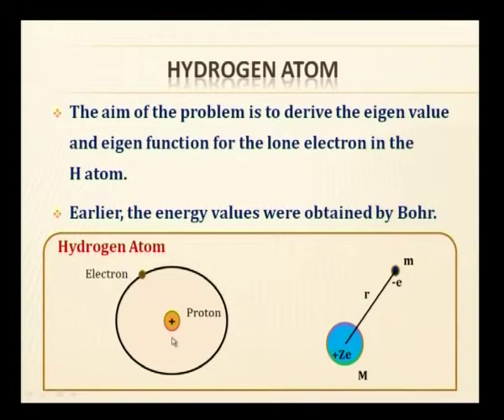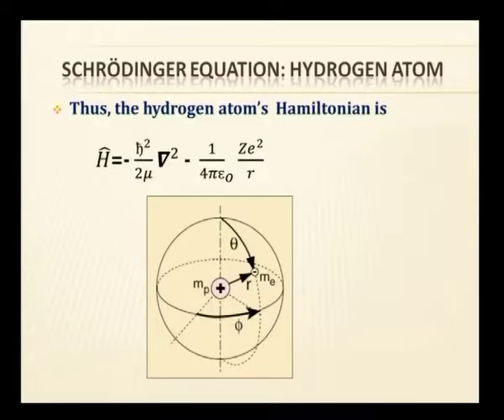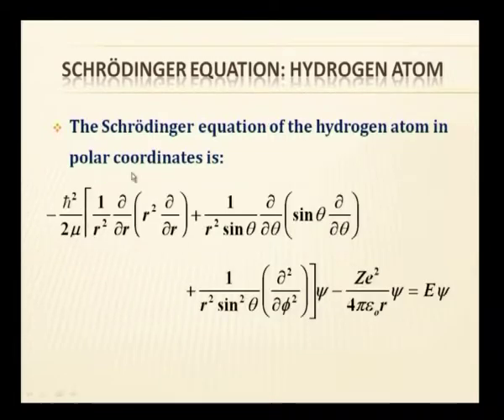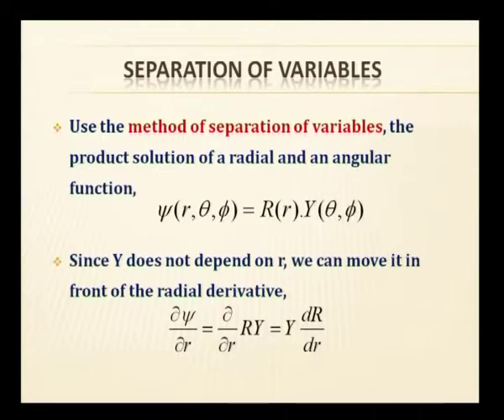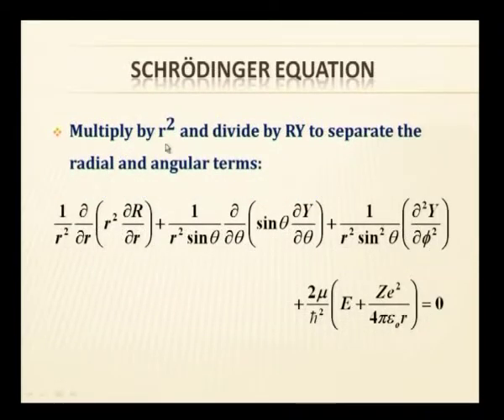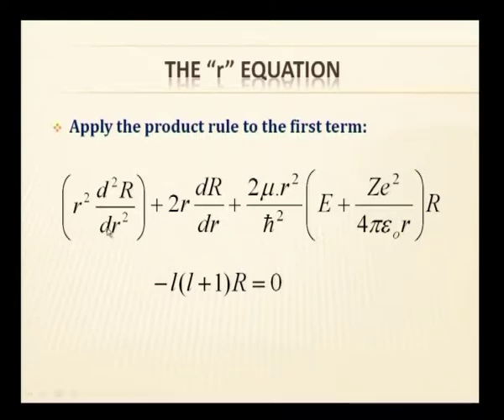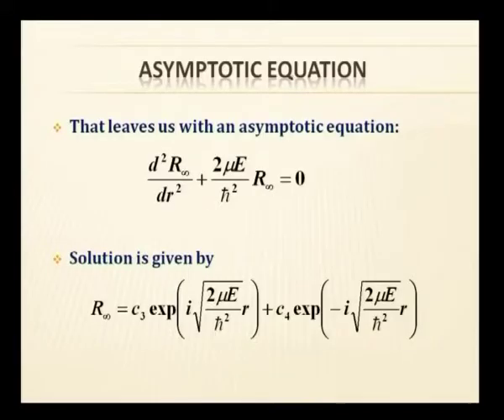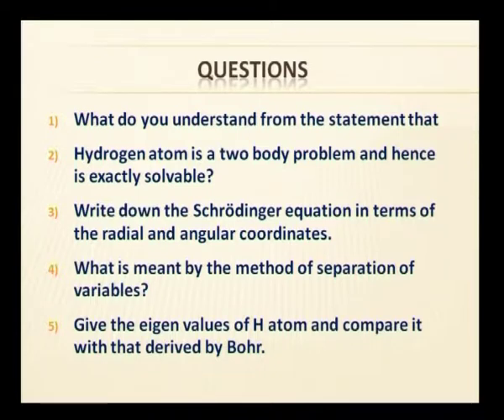Quantum Mechanics Part -6-Hydrogen Atom Problem